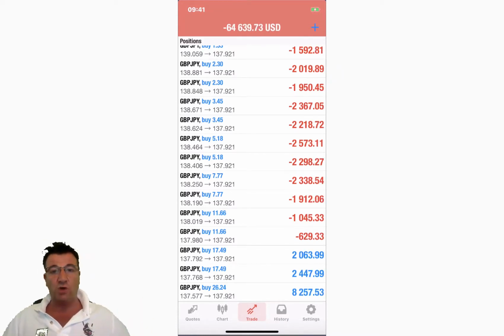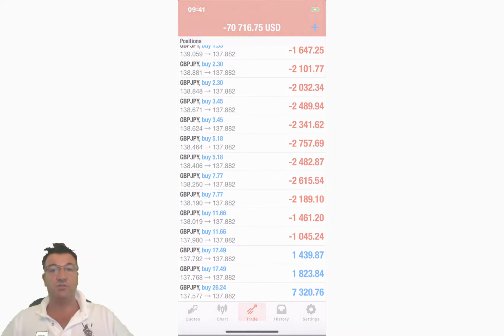Safe Trading After Pausing | The Forex Ninja Bot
🔴Forex Ninja forex Bot

I am the owner of Forex Ninja and work with 4 Forex Engineers that have developed this amazing robot that prints money for you 24 hours a day 5 days a week.

💰You will make from 0.01% up to 15% per day depending on market conditions and your appetite for risk.

🛠I have a full training paint by numbers web site that will assist you to get started and start making money on auto pilot. This is a 99.9% passive income stream. Very little interaction from you is needed.

🔷Step 1. On Apple device go to app store, on android go to Google play store. Search for the Telegram App.)
🔷Step 4. Once you have done step 1, 2 step 3 above, come back to this message & click on the links below to join telegram.

Forex Ninja
Passive-Income
Passive-Income-With-Forex
Forex-EA
Forex-Expert-Advisor
Forex-Investment
J-Rock
Imarkets-live
Automated-Forex-Trading
Candlestick-formations
understanding-Candlestick-Patterns
Doji-Candlestick
T-line